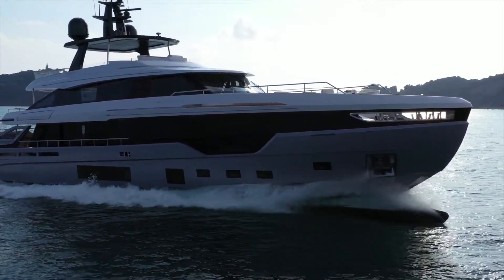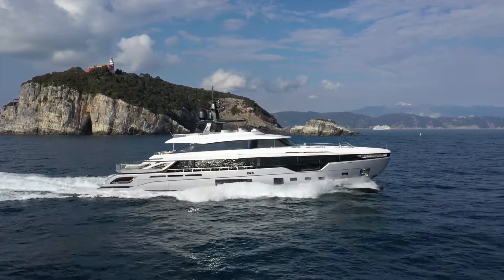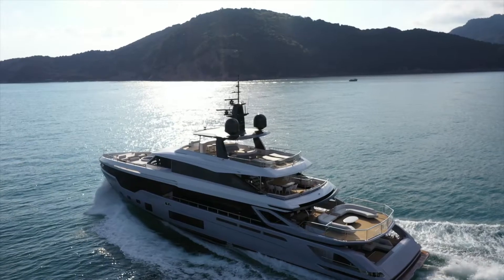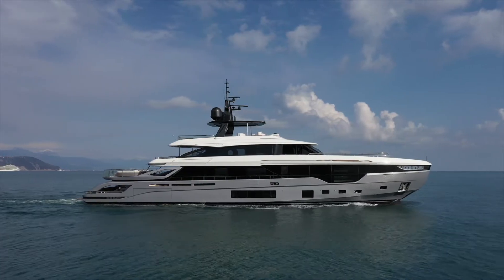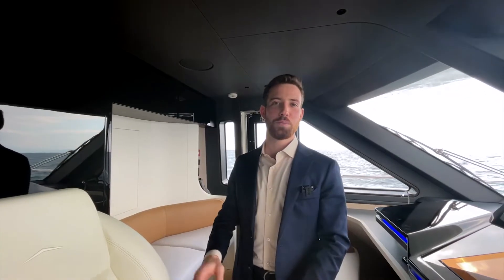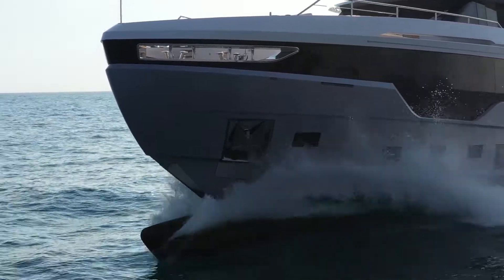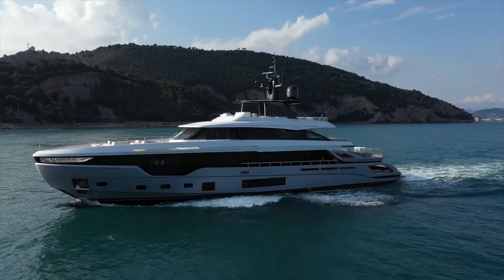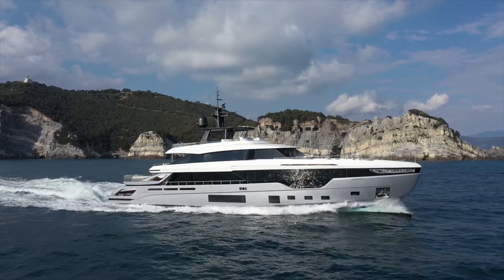Azimut Grande Trideck | 2ndGen Displacement-to-Planing Hull | Cutting-Edge Naval Architecture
The 38.2-meter Grande Trideck is Azimut's new flagship. There are a thousand things that distinguish her as the most advanced Superyacht in the size-class, from the Hull to the Hard top. Starting with the hull, the Azimut|Benetti Research & Development Center has optimized the naval architecture, with help from Pierluigi Ausonio, to yield unrivaled results in terms of efficiency.

The 2ndGen D2P® hull is based on the combination of three main elements: the double chine, which gives stability at displacement speeds while reducing drag at higher speeds; the wavepiercer, increasing the hull length at the waterline, reducing displacement consumption and reducing pitching in rough seas, and finally the central skeg, that guarantees optimal course stability, especially in aft quartering & following seas.

The previous flagship Grande 35METRI introduced the first generation D2P hull, which was already best in class at the time. Now, the second generation debuts on the Trideck with substantial improvements: Despite being 3 meters longer, 30 GT larger and 35 tons heavier, the Trideck consumes fuel at the same rate as her smaller sister at all speeds above 19 knots, and manages to be 15% more efficient at a cruising speed of 15 kn. To put these results in context, when compared with a traditional hard chine hull, the improvement in displacement fuel efficiency exceeds 40%.

00:00 Intro
00:39 Double-Chine Hull
01:04 Wave Piercer
01:20 Central Skegg
01:27 Conclusion & Numbers